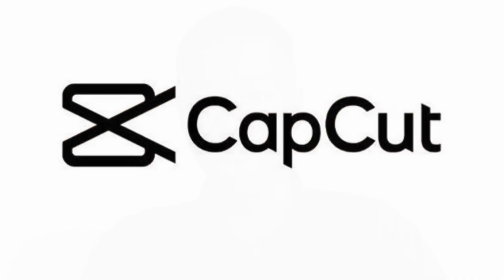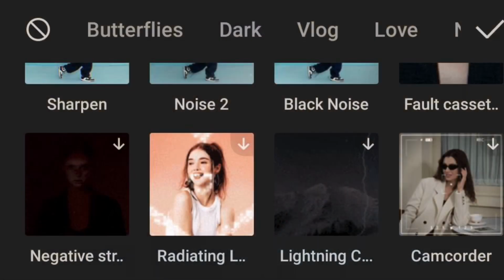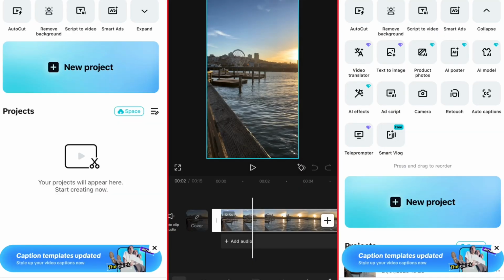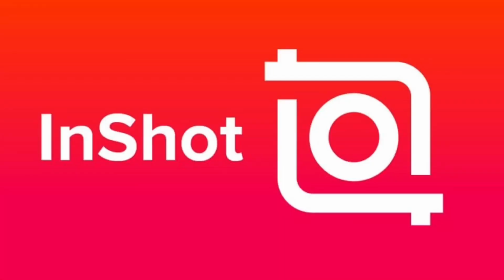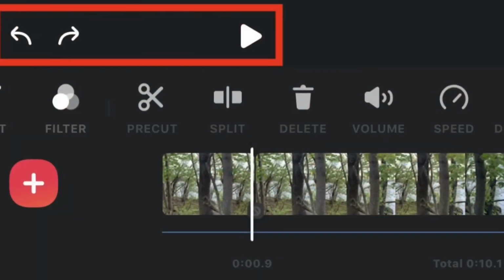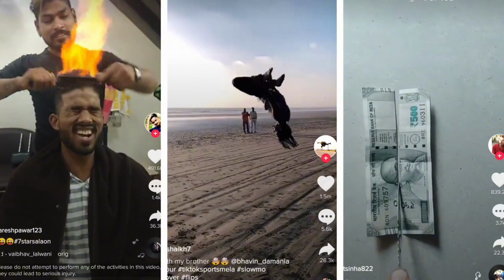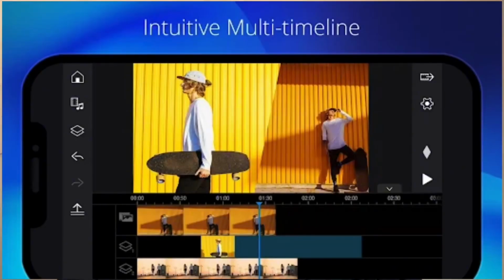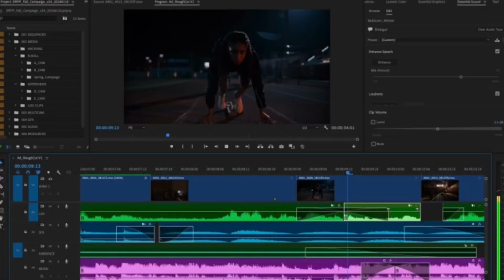5 Best FREE Video Editing Software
Looking for the best FREE video editing apps for your smartphone? In this video, we dive into 5 of the top editing apps you can use to create amazing videos on the go – no PC required! Whether you're a beginner or a seasoned content creator, these apps (CapCut, InShot, VN Editor, YouCut, and PowerDirector) offer powerful features that will take your video editing to the next level without breaking the bank.

✅ What you'll learn in this video:
- How to use each app for quick, efficient edits.
- Key features that make these apps stand out.
- How to achieve professional-looking edits right from your phone.
- Tips and tricks to make your videos pop!

These apps are perfect for social media content, YouTube videos, and anything in between. Don't miss out on these must-have editing tools!